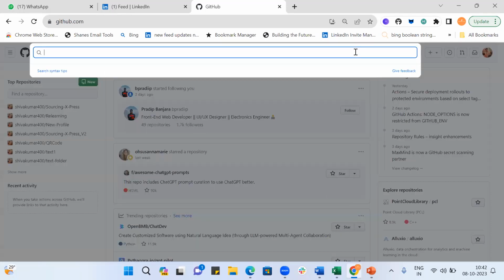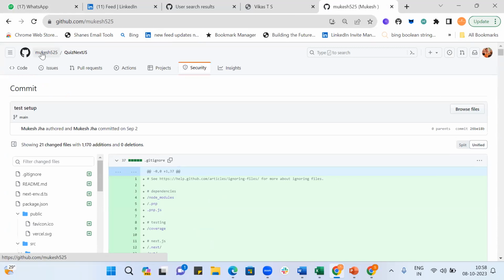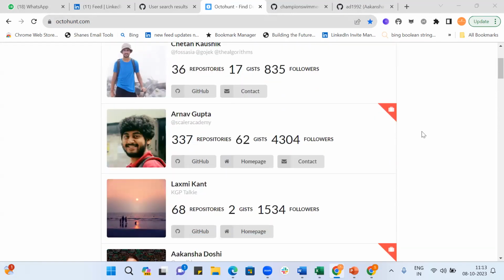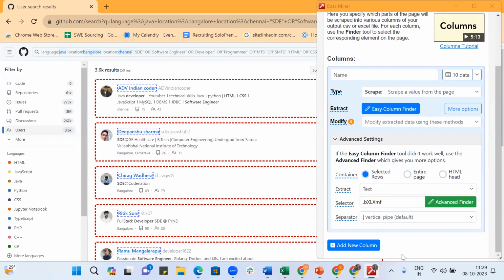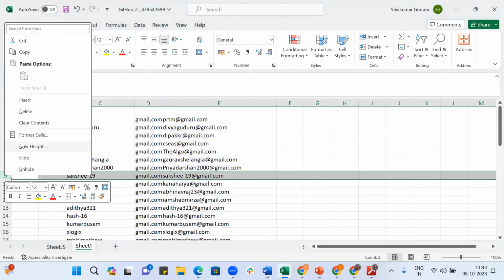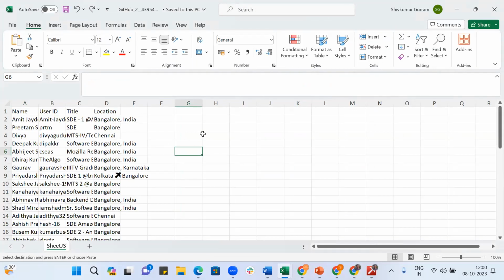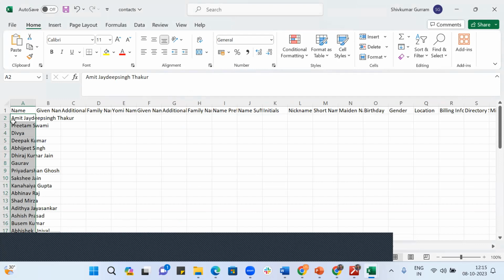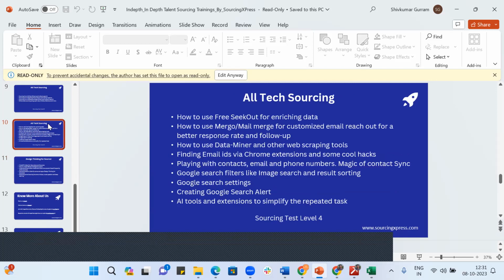Weekend Batch : Github, OctoHR, OctoHunt, Data Miner and Contact Sync